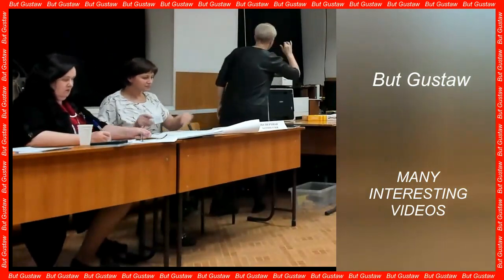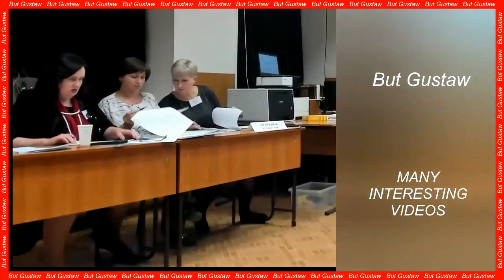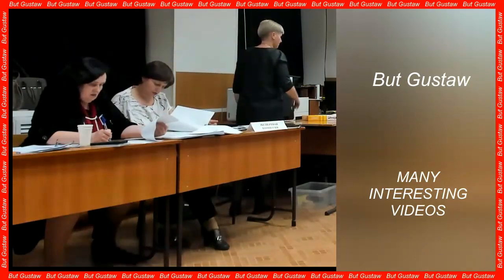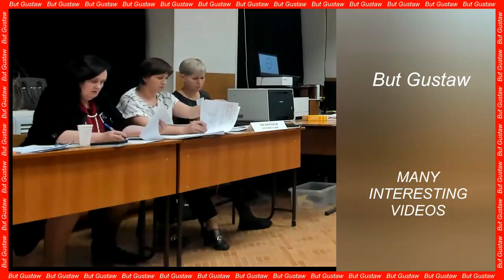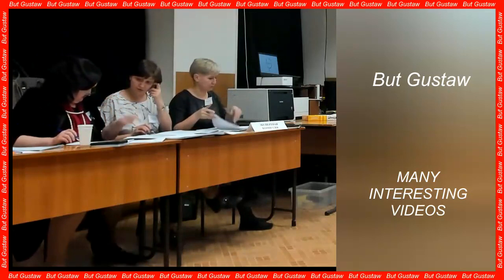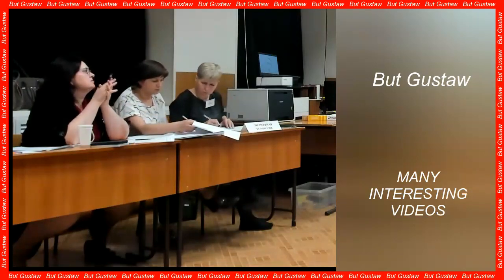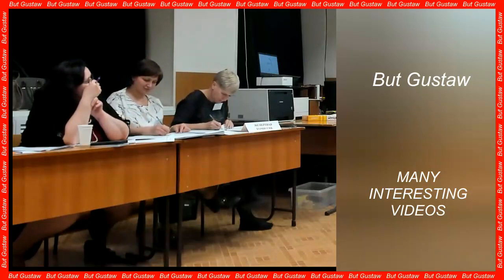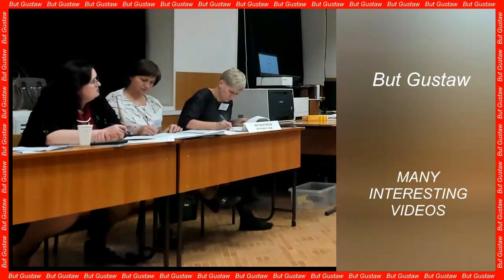shoeplay 09xC8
Topics:
Blue cheese in rainbow colors? Researchers have developed new strains of mold.
Samples from Bennu suggest the asteroid may have been part of a water world.